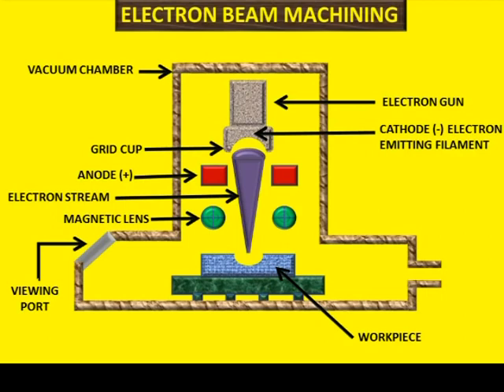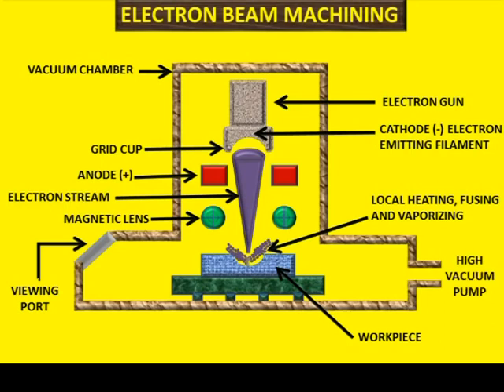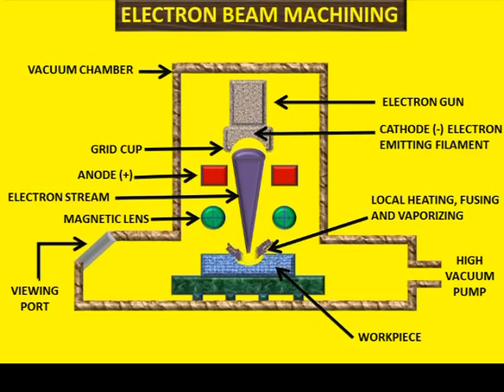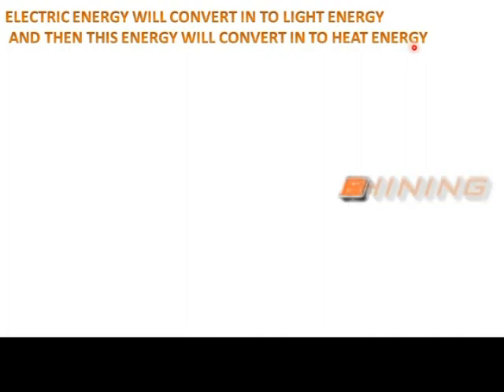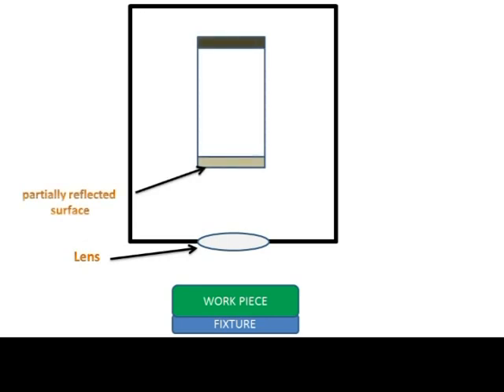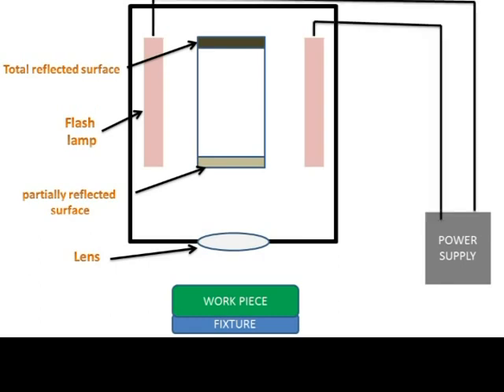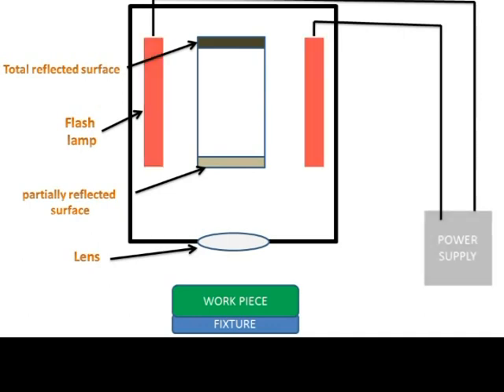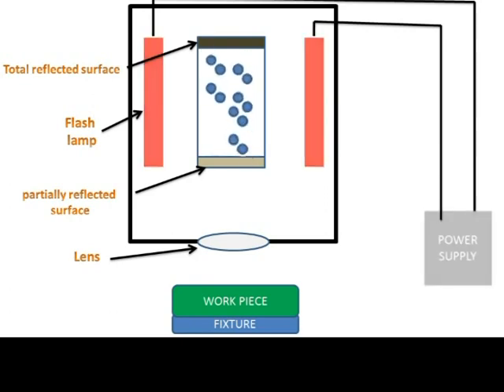UCMP UNIT 4 VIDEO JNTUK BY RAVI KISHORE || RAVI CREATIONS